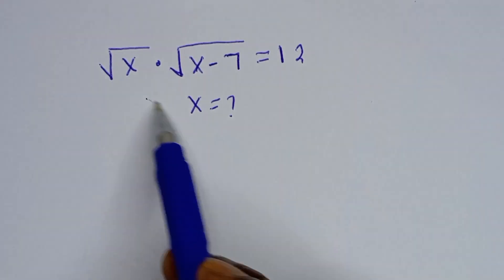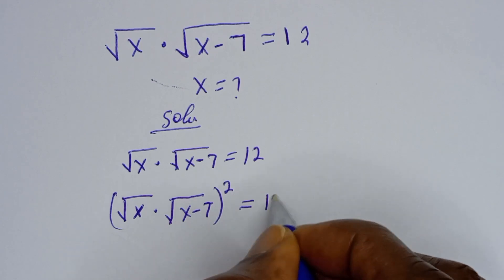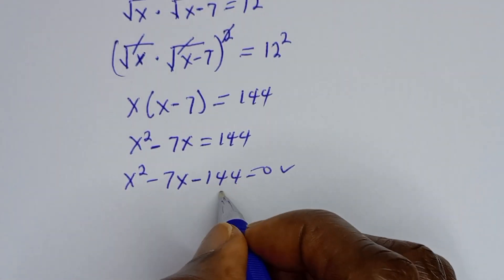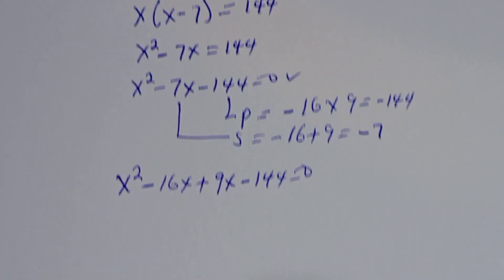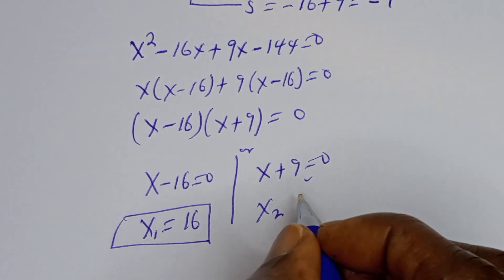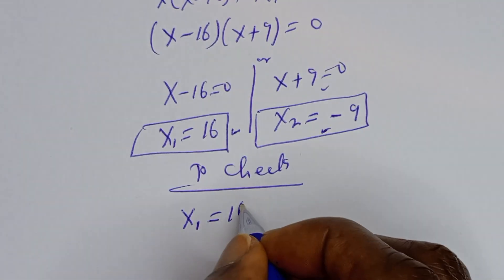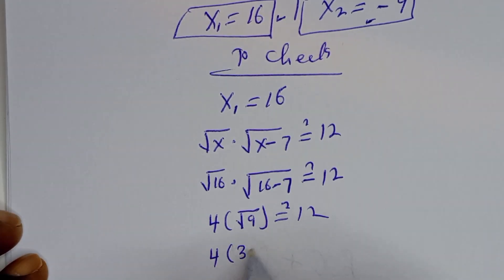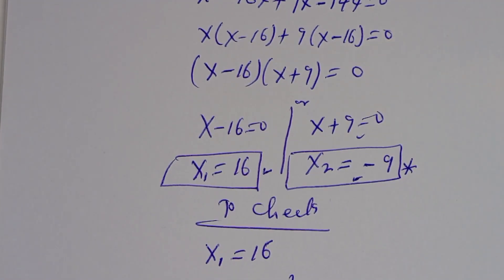Solving A Beautiful Radical Equation √x•√x-7=12 | Can X be Negative??? | Comment...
How to Solve For (x) fromThis givenNice Hard Radical Equation,